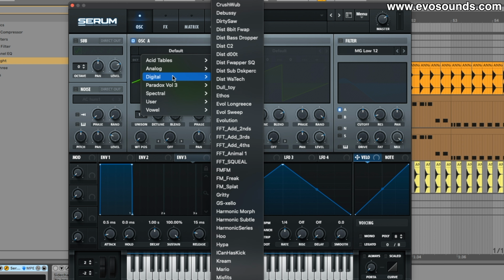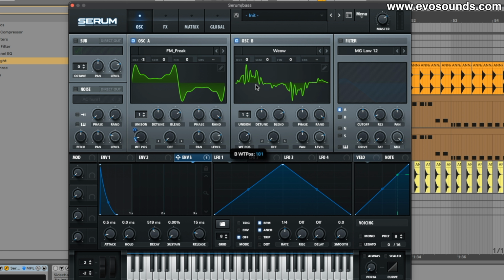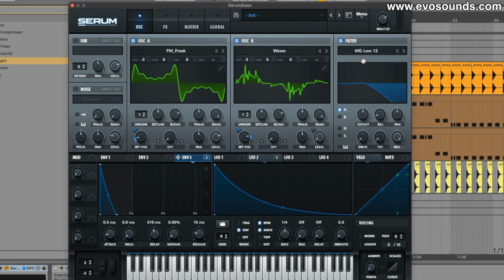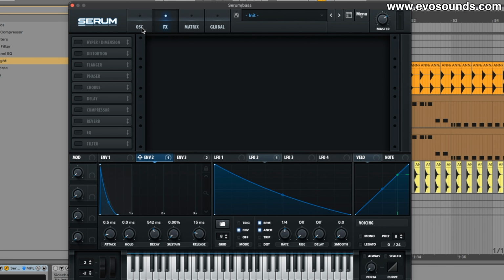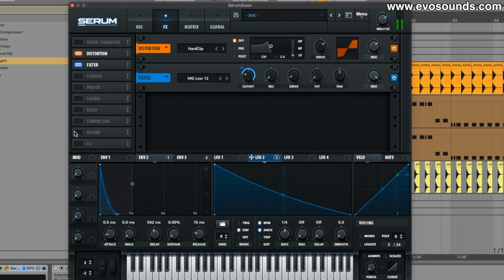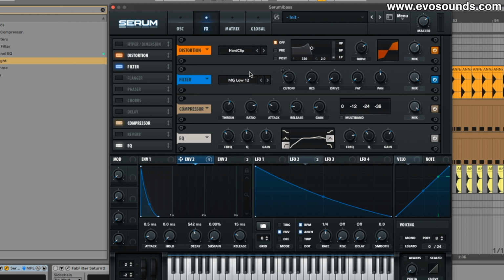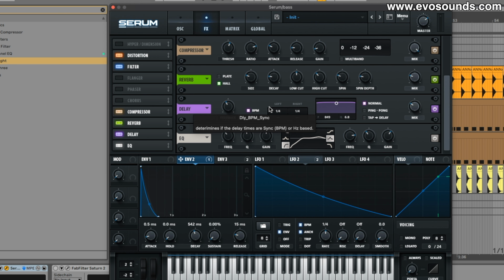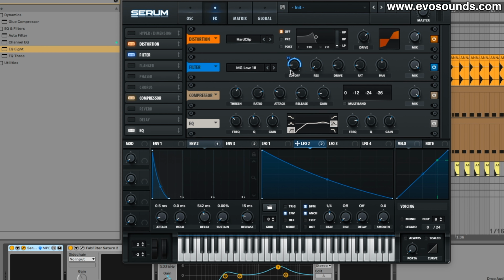How To Techno Lead Like HI-LO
Paradox Vol 3 Out This Week

In this video, we go over how to make sick bass leads like HI-LO's & Eli Browns Industrial Bay. Utilizing Serum we can create a FM Wavetable lead that has punch and can drive your track forward.

Timestamps
00:00 Intro
00:40 Overview
01:07 The Basics Of The Sound
05:36 The FX'S
07:37 Why To Compress The Sound
10:56 How They Added Texture To The Lead
12:23 How To Create Earcandy with the Sound
13:12 Outro